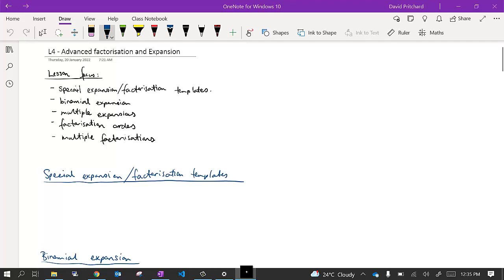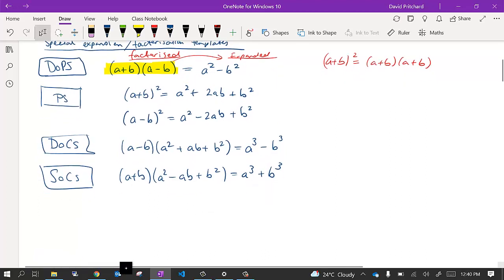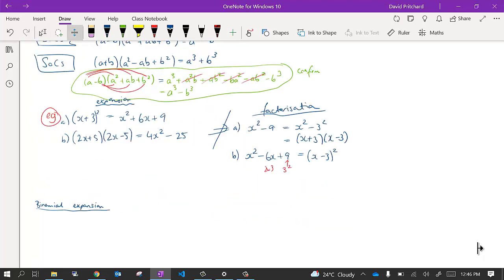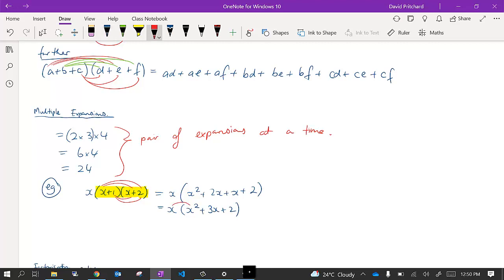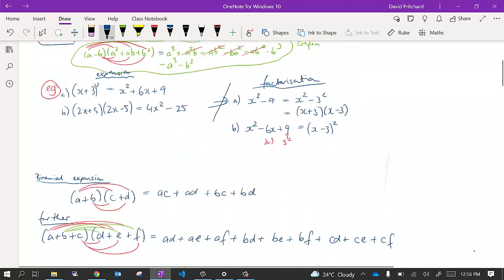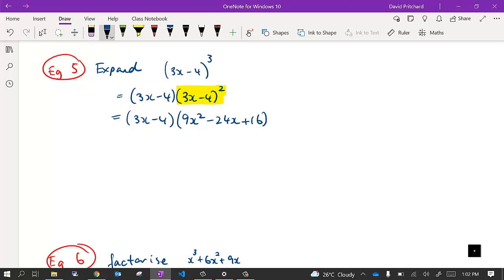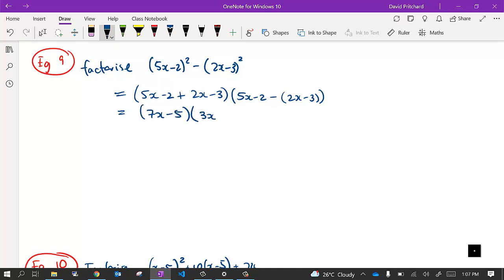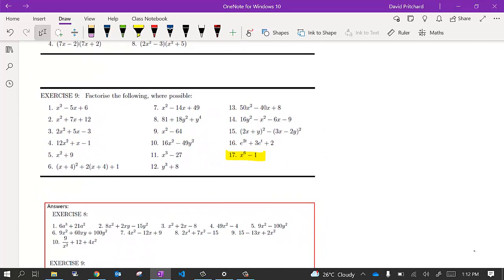10SM L4 Advanced factorisation and expansion